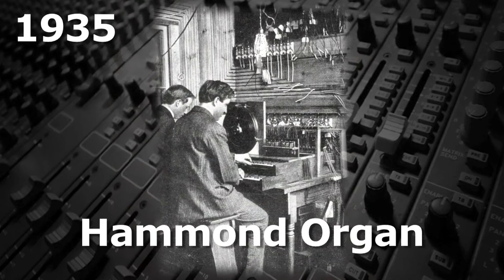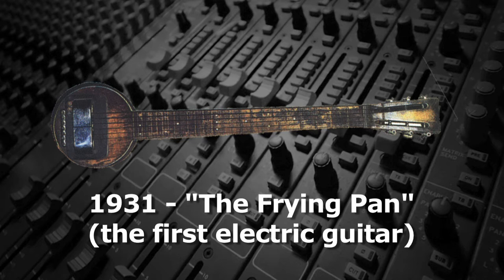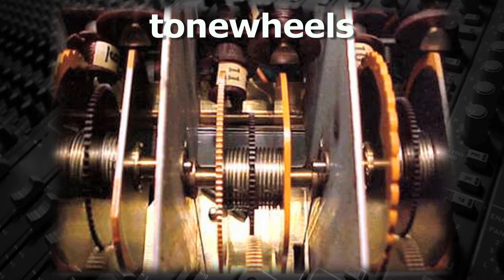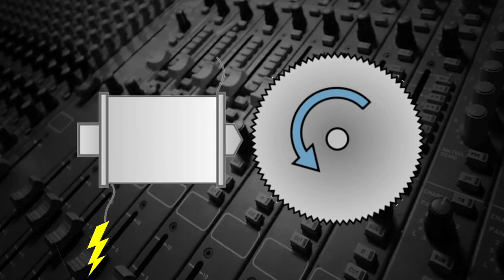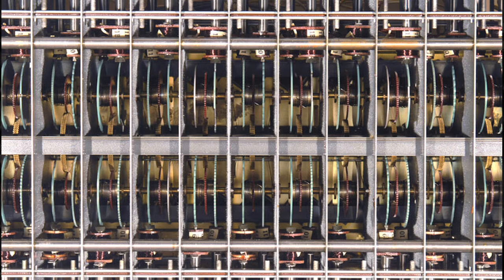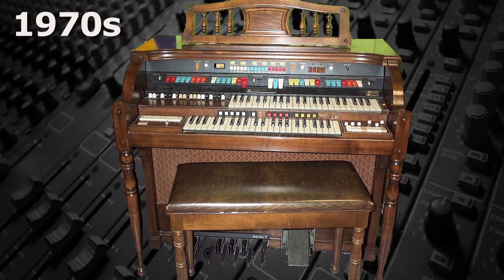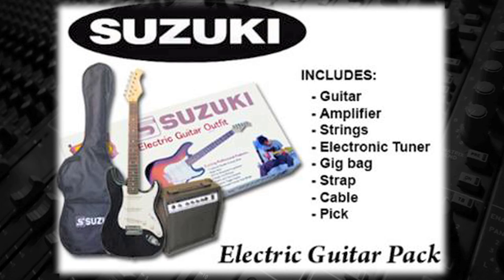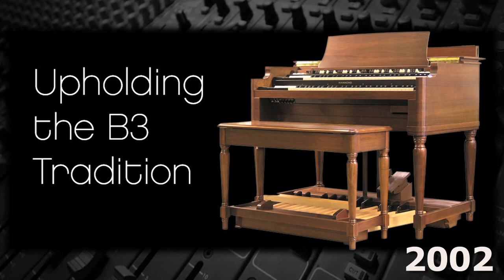Hammond Organ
Unlike pipe organs that produce sound by blowing air through tuned pipes, the Hammond Organ, invented in 1935 by Laurens Hammond and John Hanert, as a cheaper alternative to the pipe organ, used an electromagnetic pickup that was not unlike the pickups that were starting to be used on guitars at that time.
Hammond Organs work like this.  A motor rotates a shaft that has a series of tonewheels, that actually resemble circular saw blades.  As they pass close to the pickup, the rapidly rotating teeth of the tonewheel generate an electrical current that produces a particular pitch.  In addition to the fundamental pitches, Hammond Organs also have tonewheels for the higher and lower harmonics, which can be mixed together by using drawbars that work like faders on a mixing console.
Another popular Hammond feature with jazz and rock musicians is percussion.  Enabling percussion adds a short duration overtone, when any key on the upper manual is played.  The duration of the overtone can be adjusted and is either the second harmonic (the octave), or the third harmonic (a fifth above the octave).  This overtone enhances the attack of the note.
In the 1970s Hammond abandoned tonewheels and started to manufacture organs using electronic circuitry like the other organ makers.  Hammond's newer organs weren't nearly as popular, and they went out-of-business in 1985.
Suzuki Musical Instruments purchased the trademark, and using digital samples of the original tonewheel organs, introduced the new B-3 in 2002, and workstation users now use software synths closely emulate the sound of the original Hammond B-3.